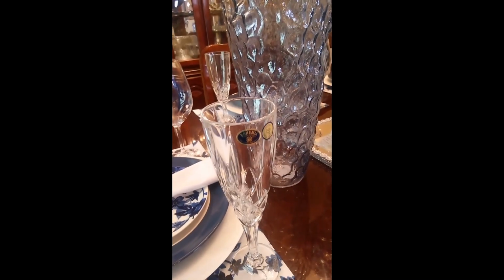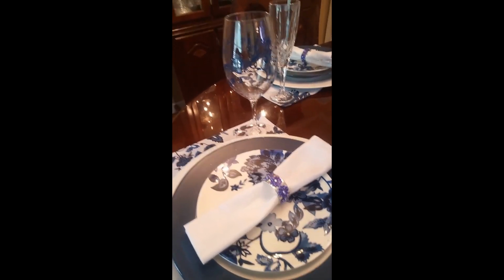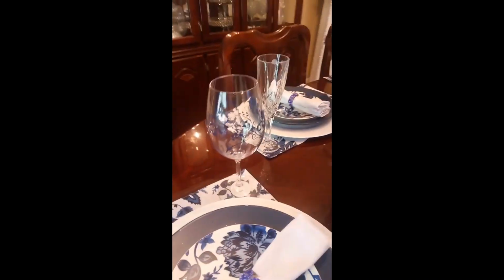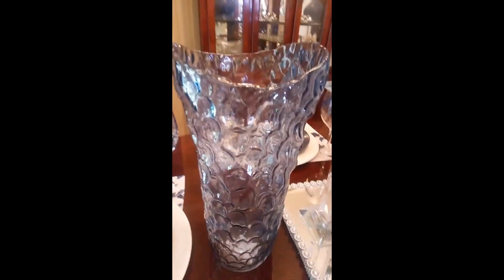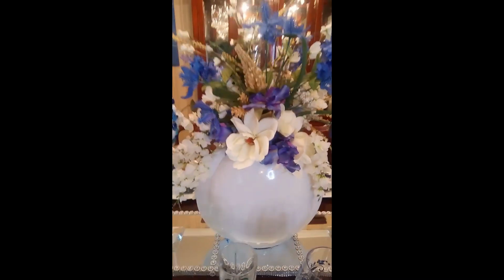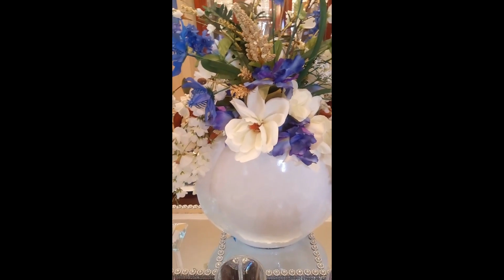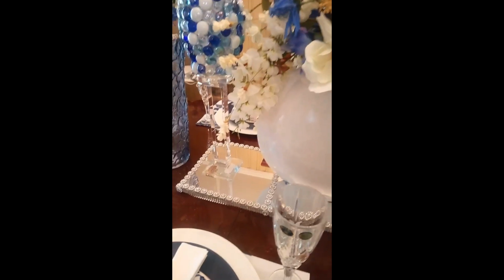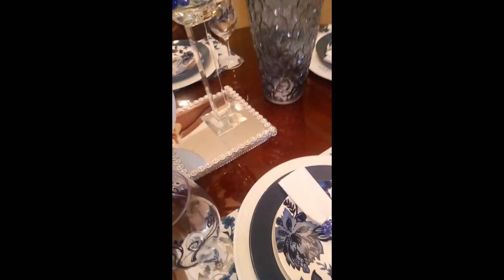New video| Tablescape Idea| Home Decor| Dining Room Makeover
Hello everyone, Thank you for tunning in with me. Today is a new video on a gorgeous table idea. I see you guys been loving my tables ideas and I appreciated it.

Etsy.com: Unique Designs by Tonya

Items:
Dollar Tree.com
Hobby.com
Home Goods.com
Walmart.com